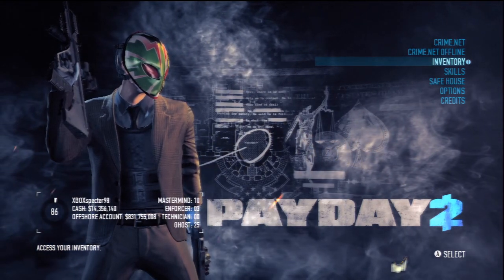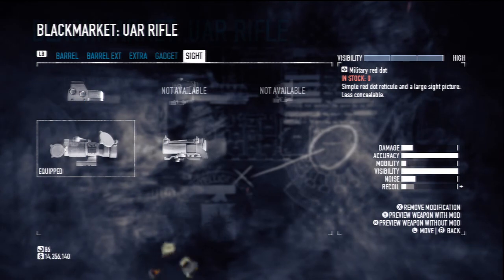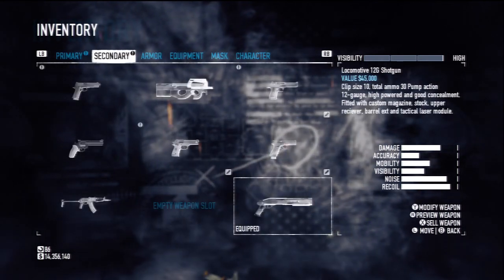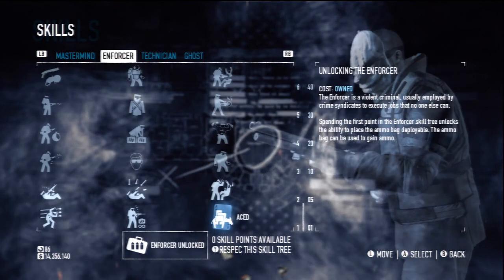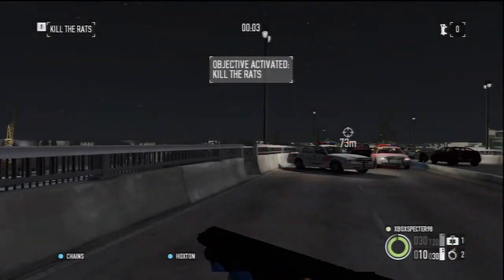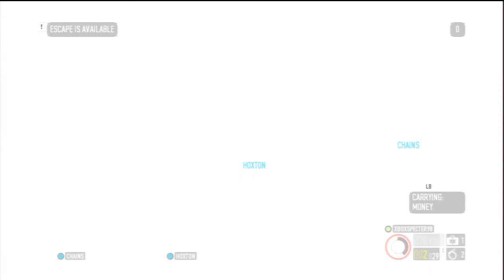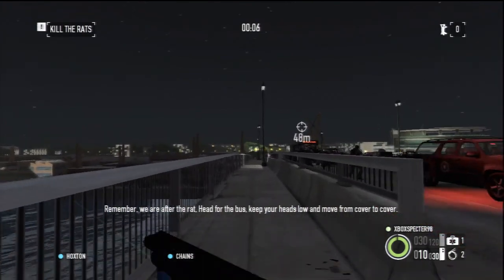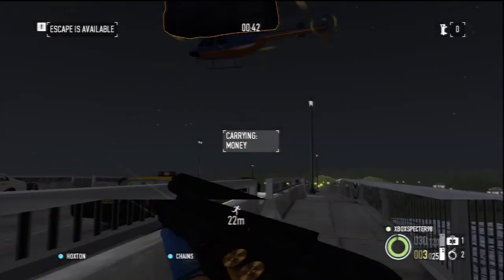Payday 2: Fast and Easy Cash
In this episode of Payday I teach you a very effective way to get quick and easy cash!